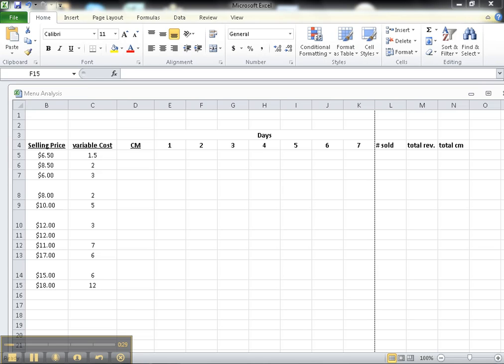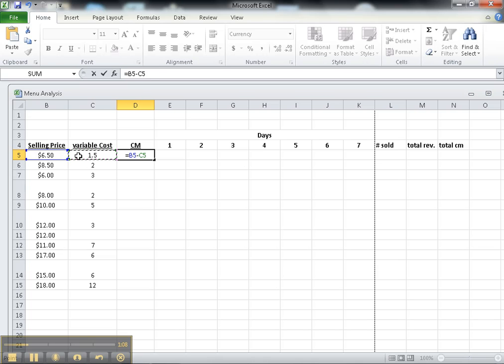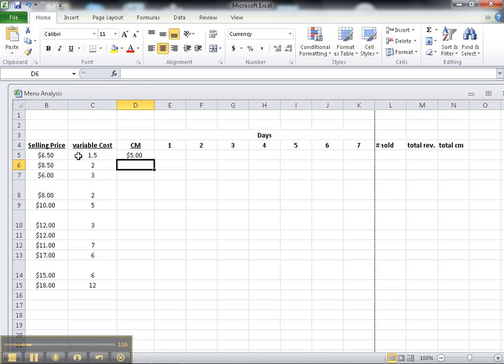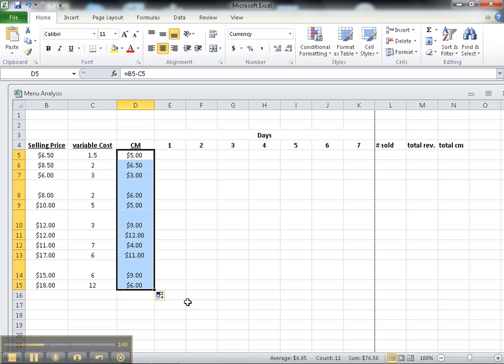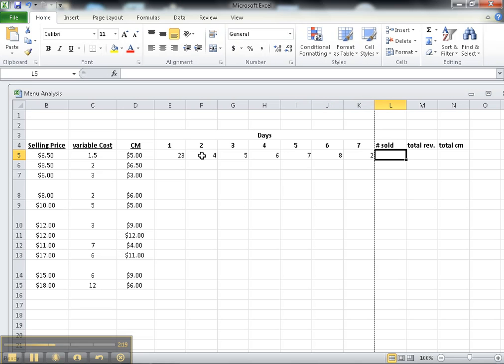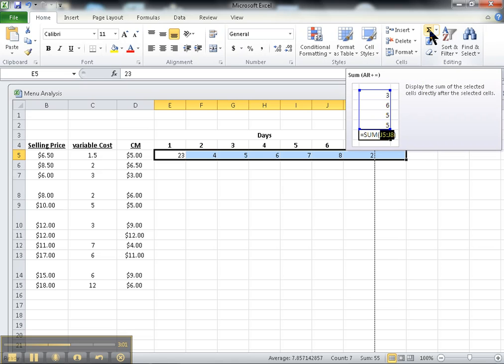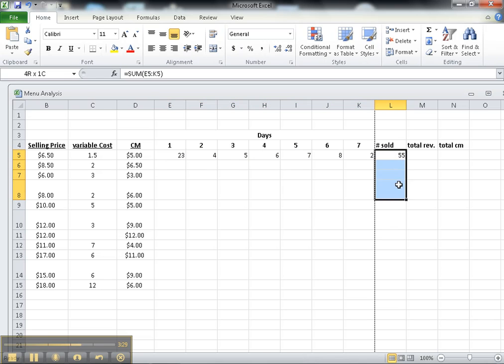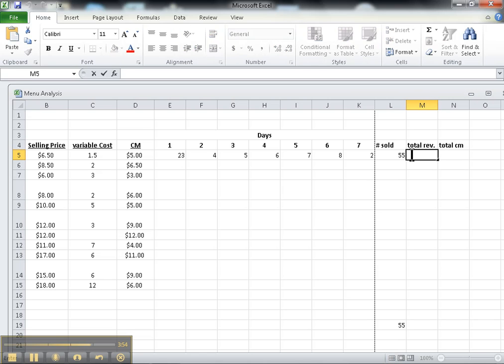Excel_spreadsheet_calculated__cm_variable_cost.mp4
How to enter calculations on your Seaview Food Sales and Income Statements